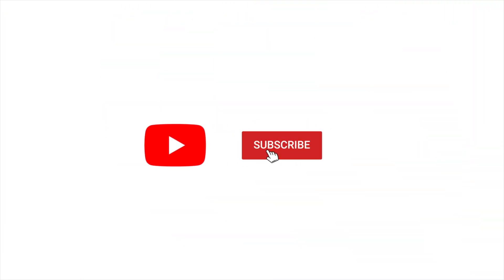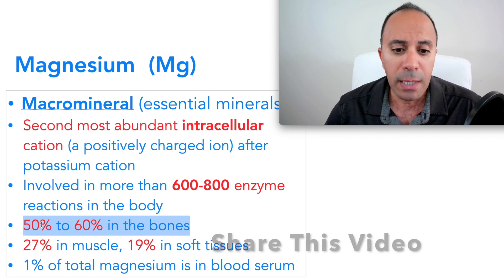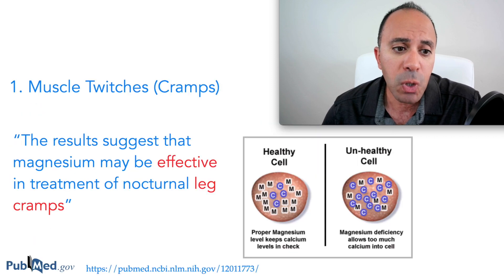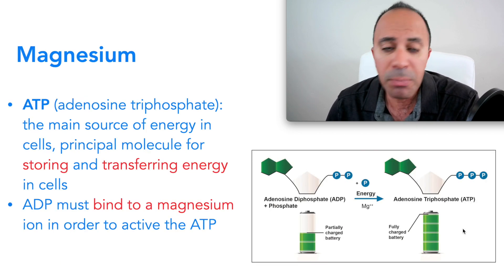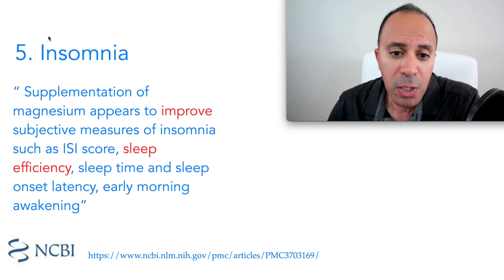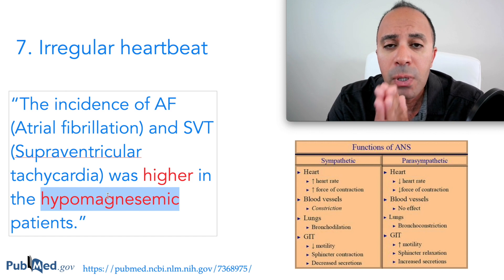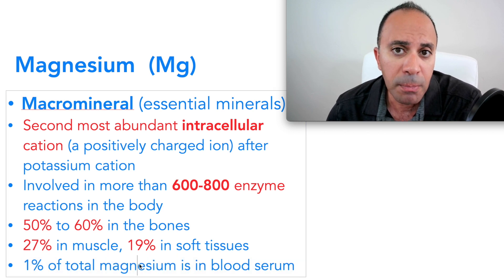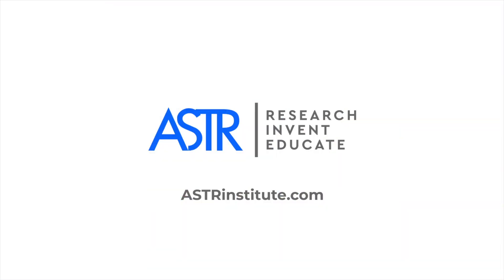7 Signs & Symptoms of Magnesium Deficiency + Treatment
7 Signs & Symptoms of Magnesium Deficiency + Treatment